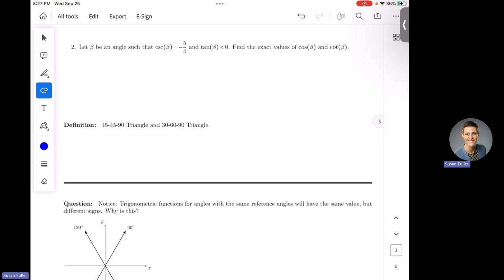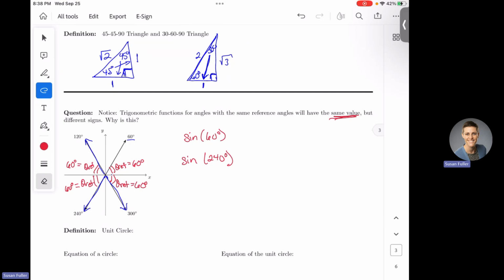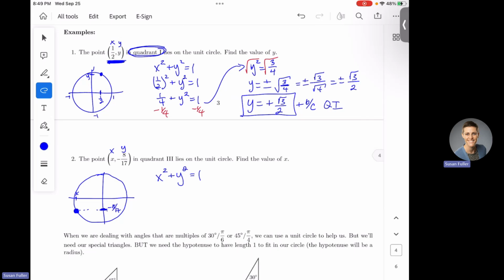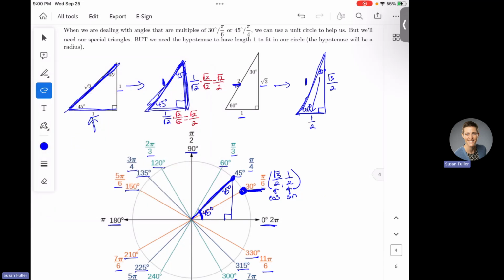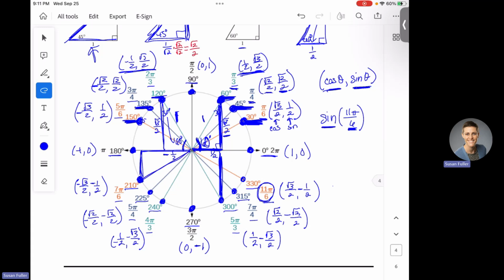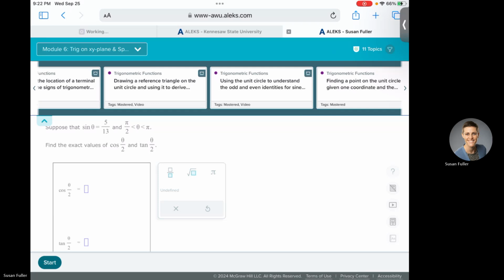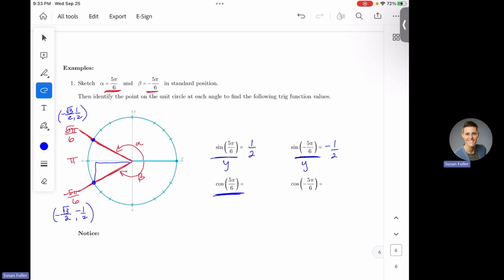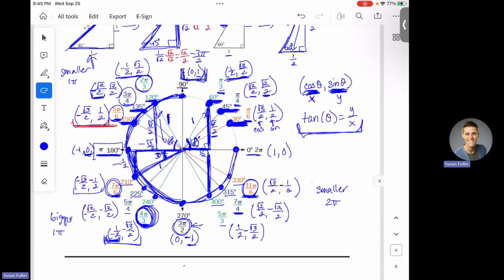1113 Virtual Lecture